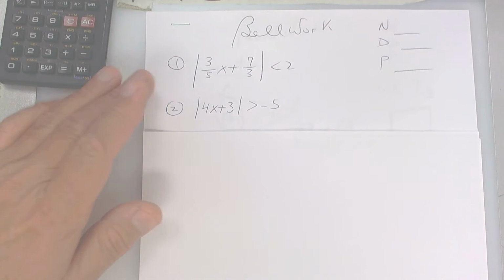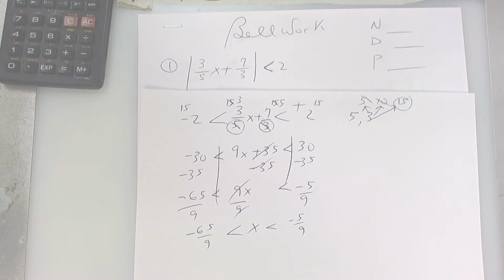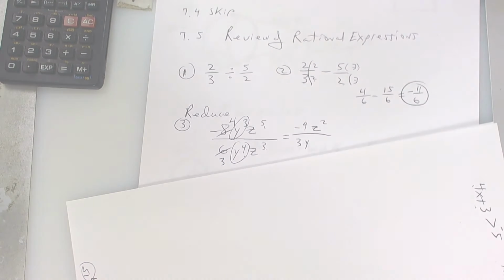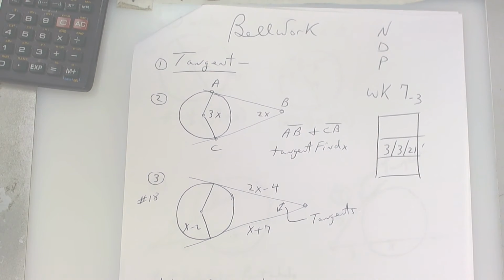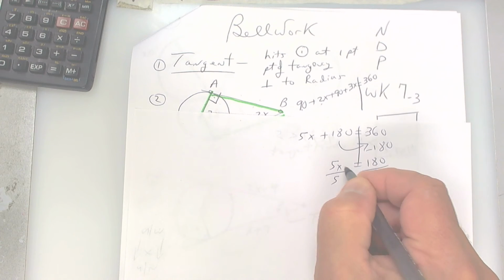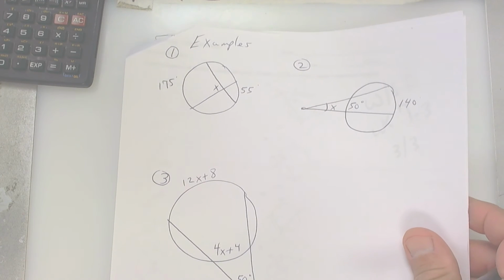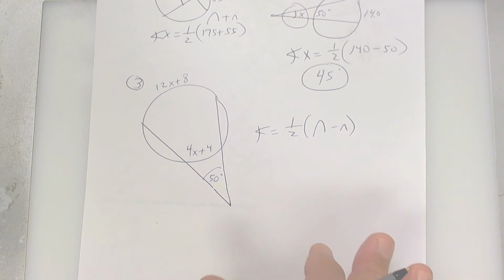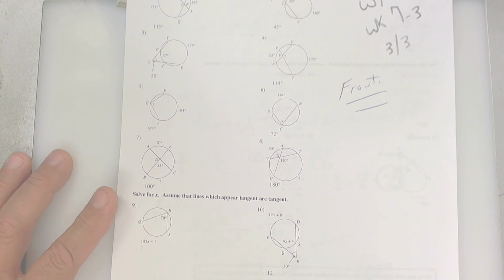3-3-21 mcr review 7.5 geo. secants to circles worksheet